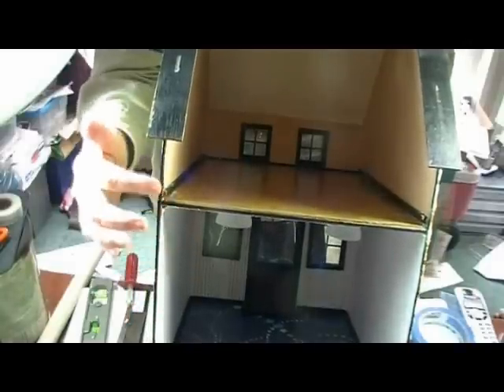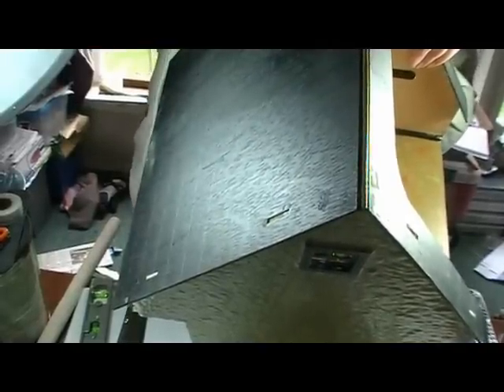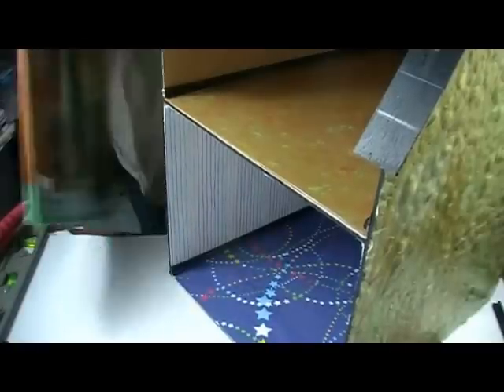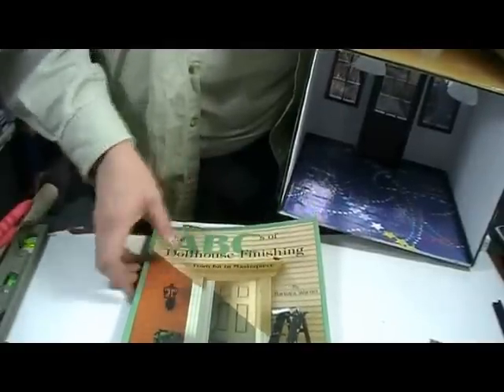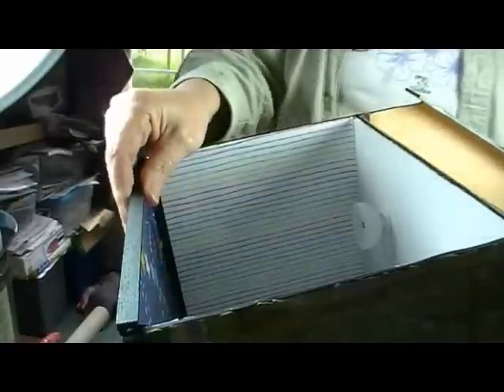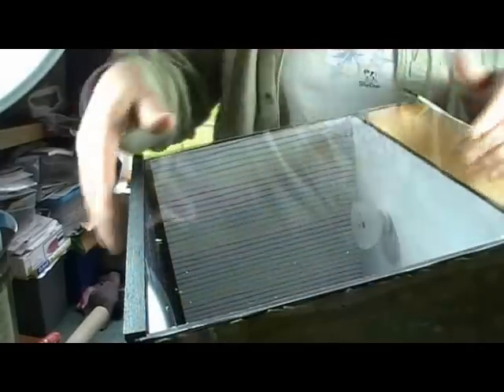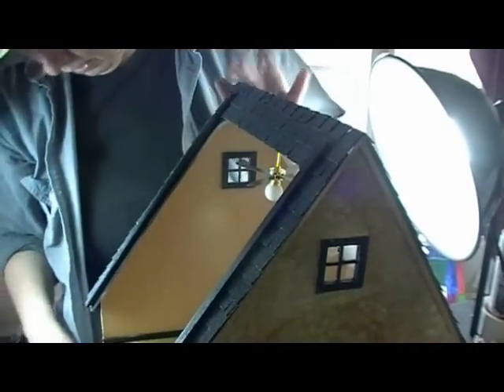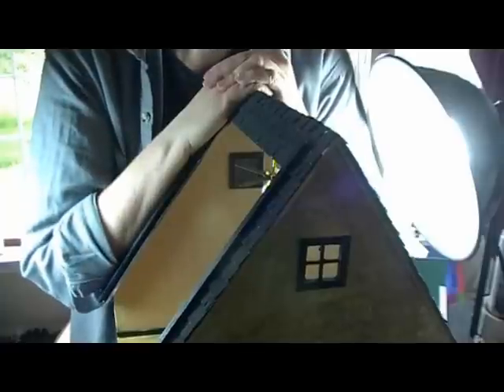Miniature Building Construction Step 8 - Plexiglass Cover and Roof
Today we will be finishing up on the building itself by attaching a clear plexiglass cover and then covering the roof area. These steps are fairly easy to do and utilize materials from the local home improvement store. You may even have some of them on hand from projects you have done around your real size home.

I have been blogging a bit about the project on my website and there are some photos that will give you a sneak peek at next week's projects too.